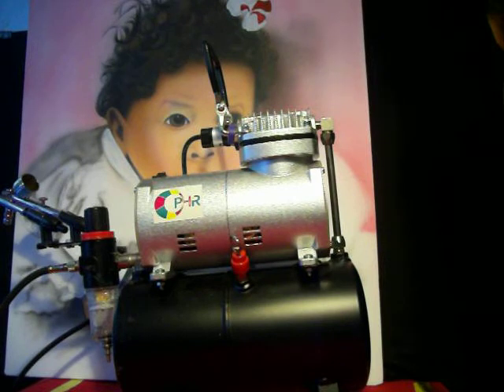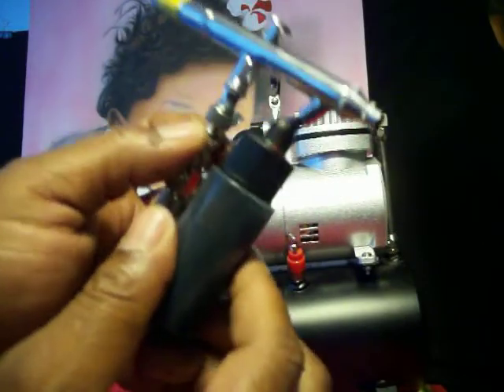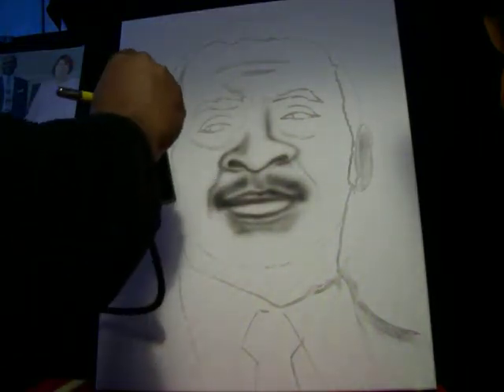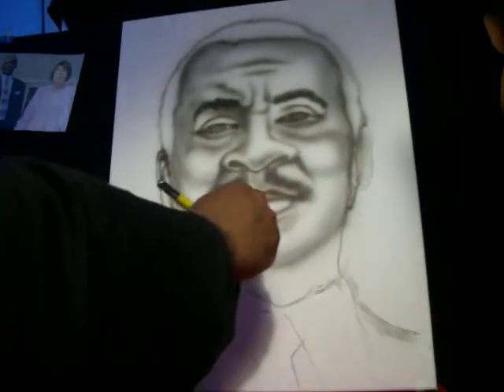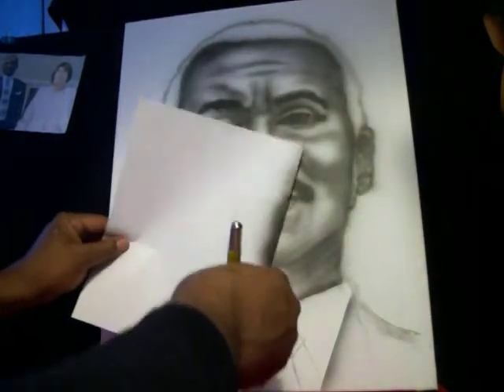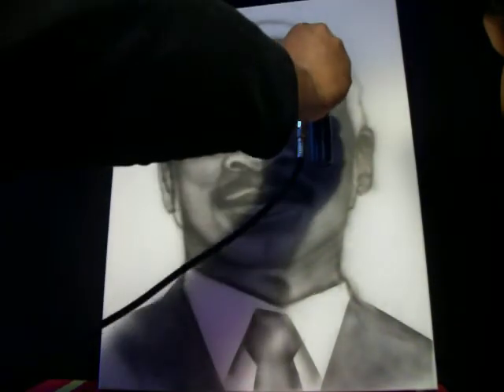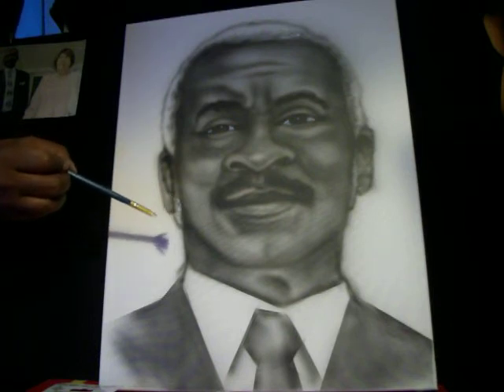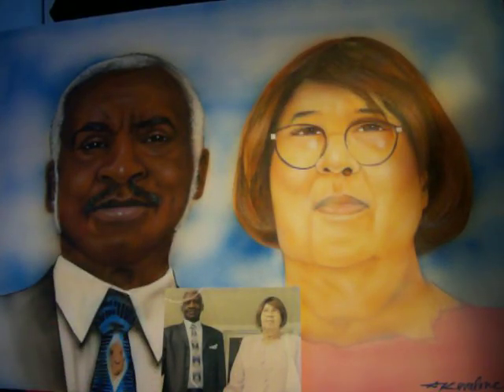ARTALK AIRBRUSH CLASS#2 ALL ABOUT THE AIR COMPRESSOR AND DEMONSTRATION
Here is the Awesome AIRBRUSH I use in this Video

here is one of the  starvin artist AIRBRUSH KIT I use

this is THE BEST Airbrush Paint I use

I use these PLASTIC UNBREAKABLE AIRBRUSH BOTTLES (not Glass or Metal they break)

these BOTTLE CAPS keep paint fresh and prevent spills

I use this QUICK CONNECT system to change AIRBRUSHES quickly

I use this starving artist 60 PIECES PAINTBRUSH SET only $10

this is my EQUIPMENT TRAVEL BAG everything fits in here it will last a lifetime

Right Here you can donate $1 or more for Art supplies or just
Pay for Your Custom ART Here click this link Above

ARTALK Airbrush class #2 is All about the AIR COMPRESSOR. Class #1 was all about the AIRBRUSH. These are the Fundamentals needed to really understand the AIRBRUSH PROCESS. Art Instructor KEVALONE is here to make it ALL simple and fun for you to learn AIRBRUSHING via a series of INSTRUCTIONAL VIDEOS accompanied by ONE ON ONE COACHING via EMAIL: .
Start your art journey today!